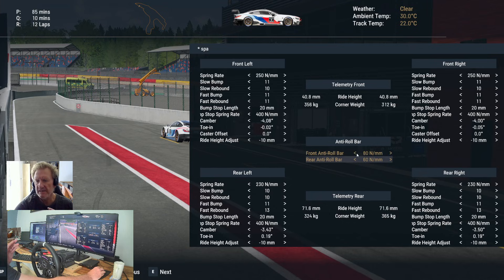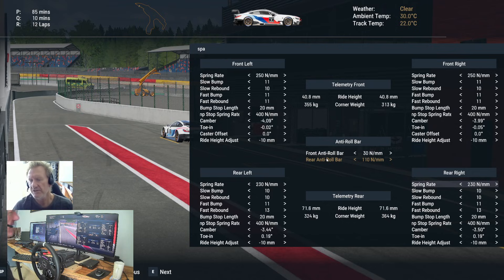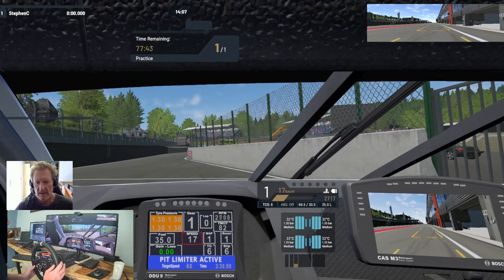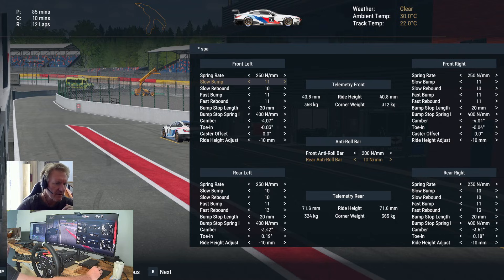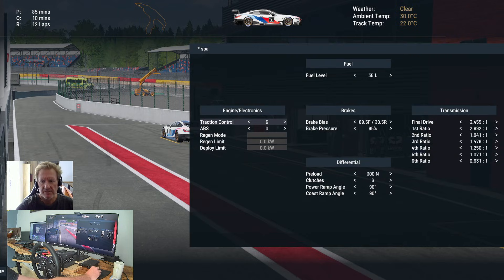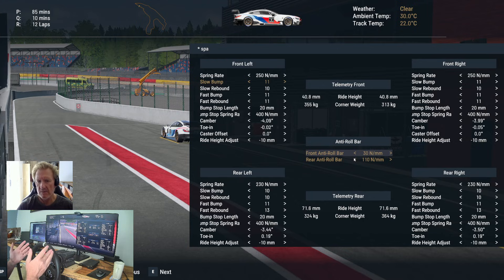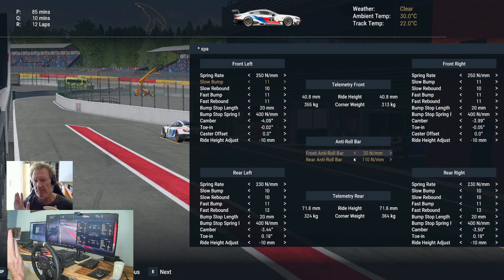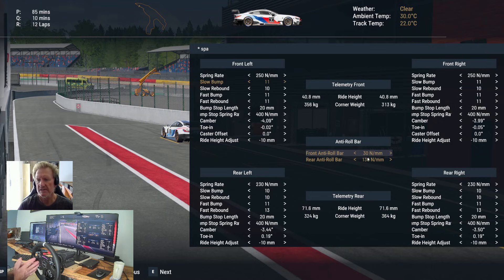Project motor racing: ARB Anti Roll bars. Setup tutorial and how it affects the car's handling.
You can see in the video with oversteer i could stay on the track coming out the corner, with the oversteer i could not and went off the track.

the difference between a dry setup and a wet setup and how to set your car up for a wet race: